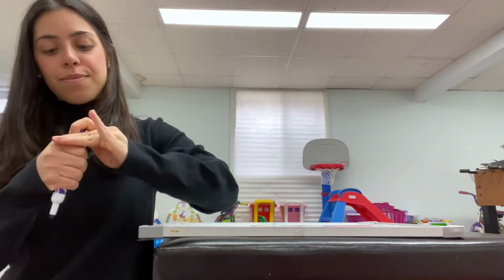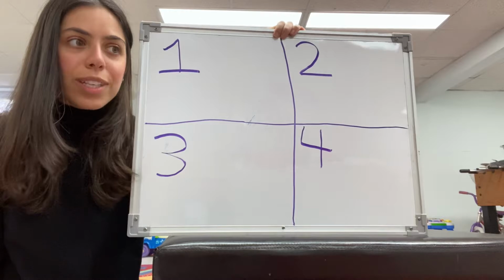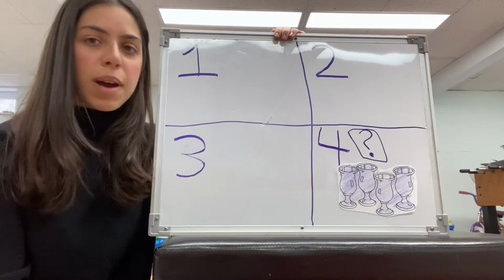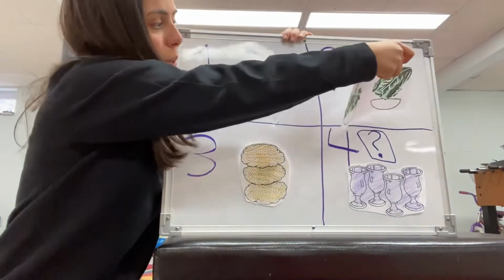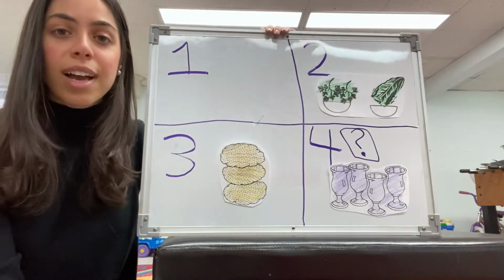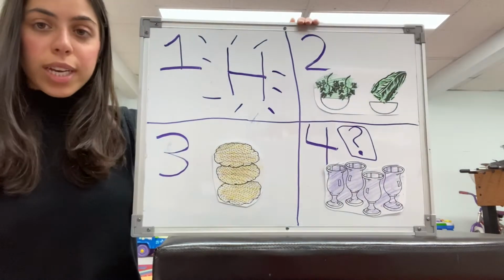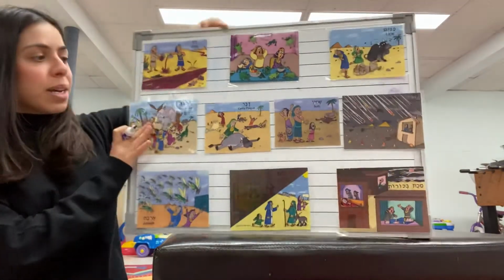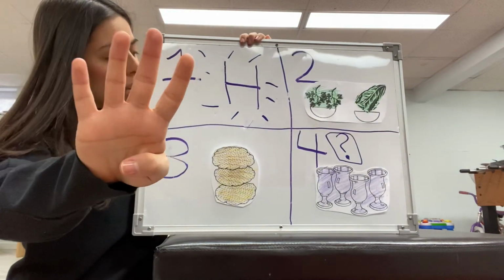Nursery 1- Pesach 123 (Recognizing Numbers!)